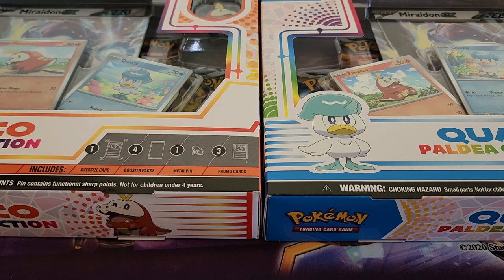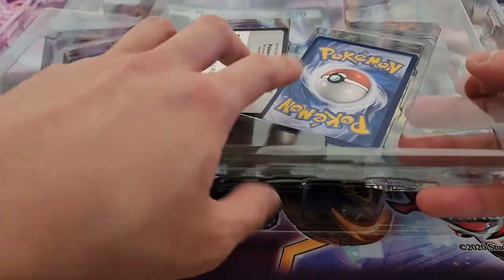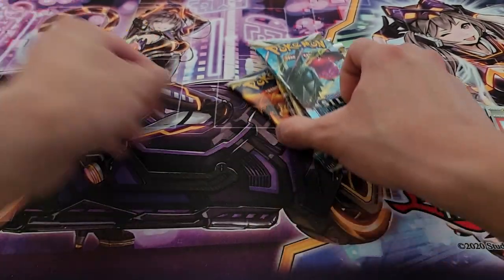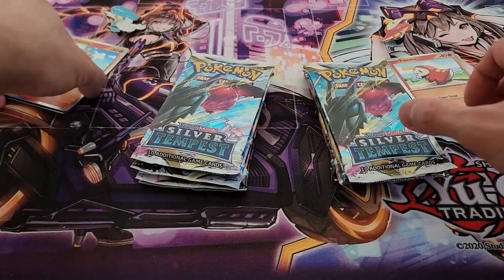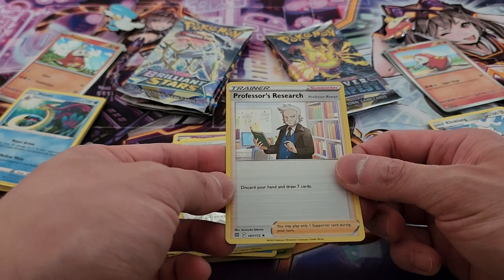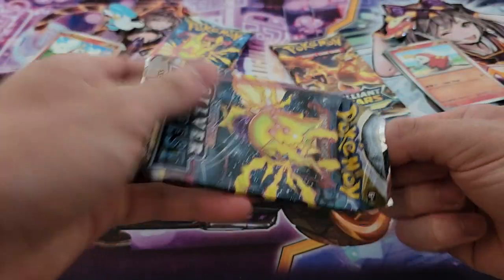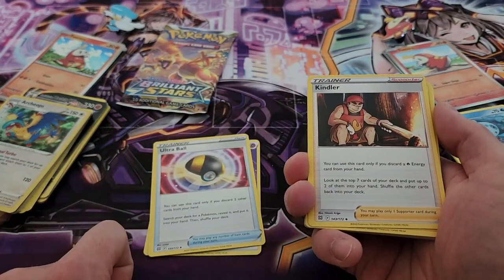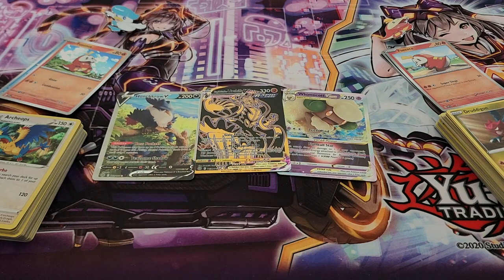Pokemon: Quaxly & Fuecoco Paldea Collection Opening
Greetings! It has sure been a while. Check out the community tab for more info on my absence.